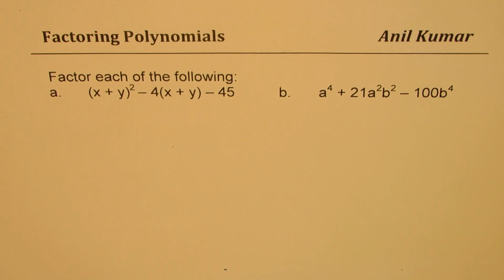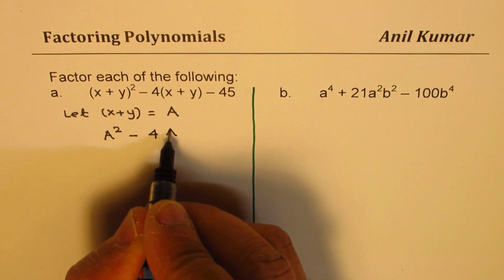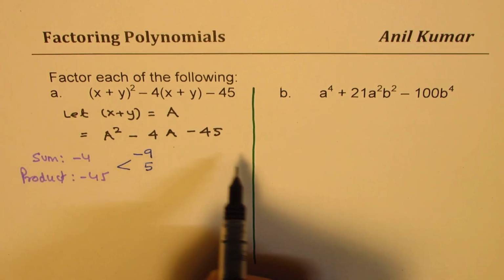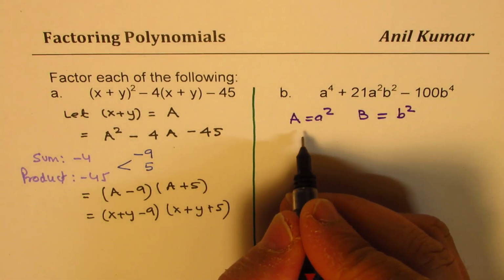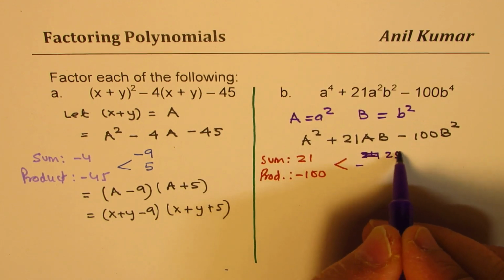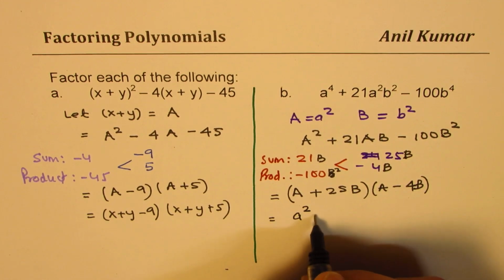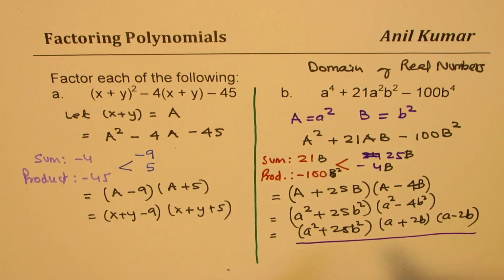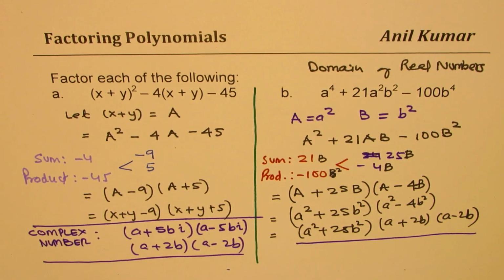Factor a^4 + 21a^2b^2 – 100b^4 Polynomial of Higher Degree